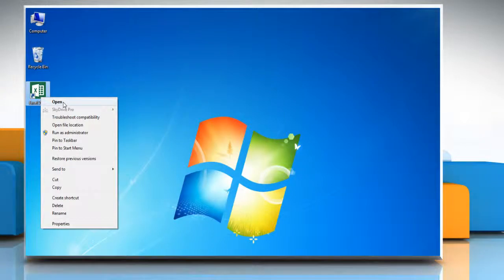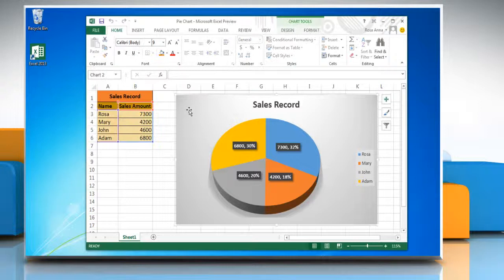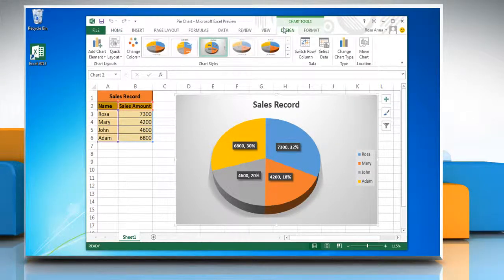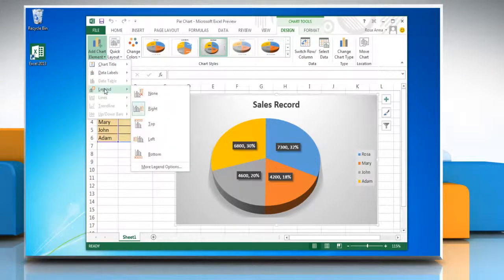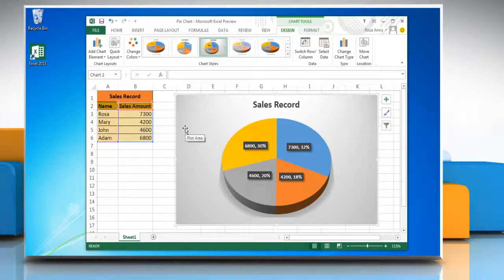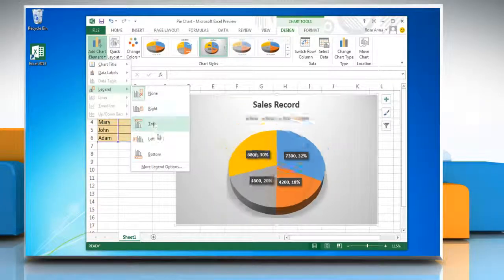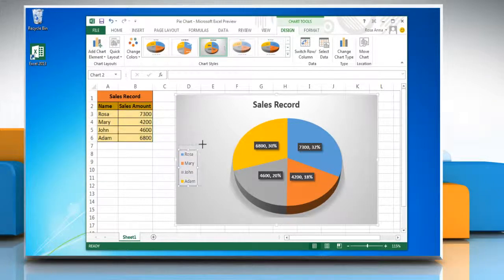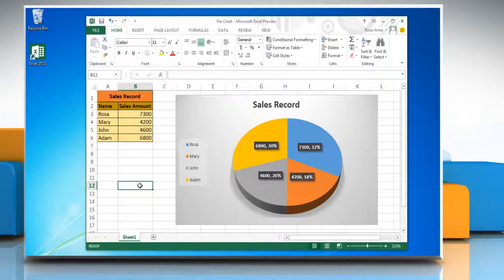How to show & hide Legends to identify colors/patterns in Pie Chart in Excel 2013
This video will show you the simple steps to show and hide legends to identify colors or patterns in a pie chart in Microsoft® Excel 2013.